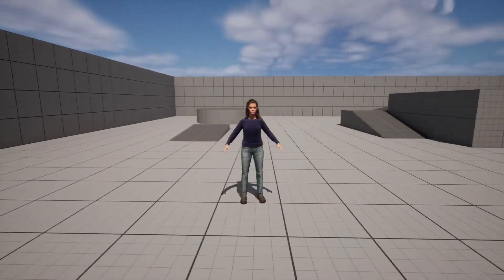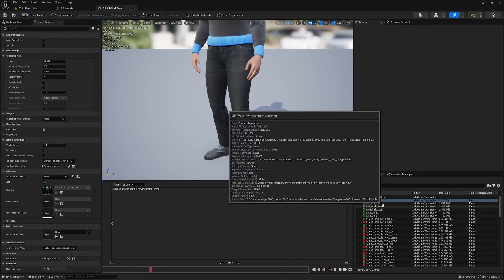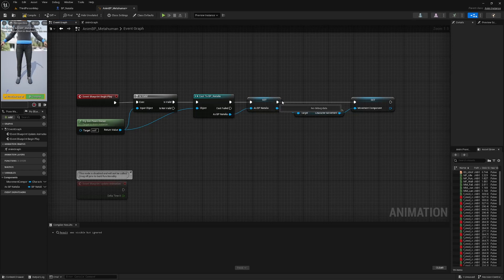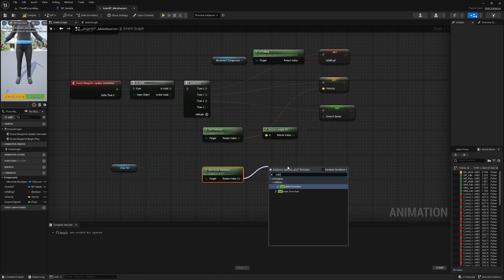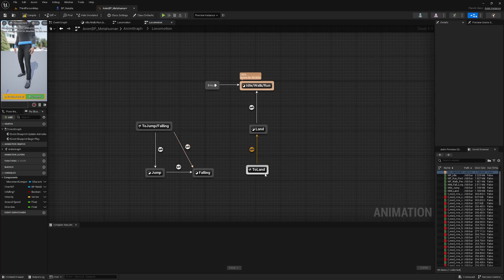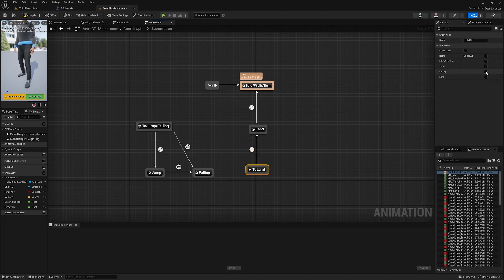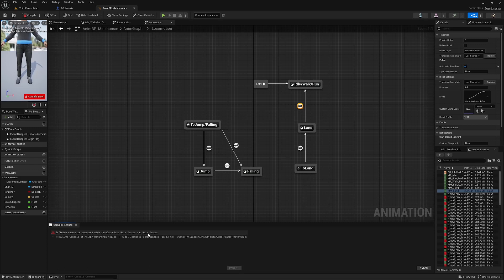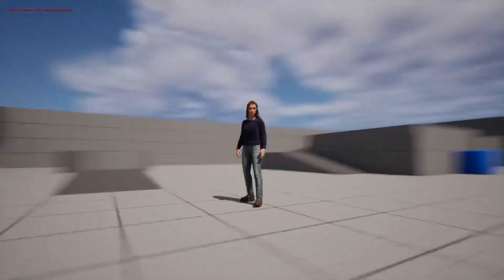How To Create an Animation Blueprint in Unreal Engine 5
In this easy-to-follow tutorial I'll show you how to animate your character by creating an animation blueprint and blendspaces within Unreal Engine 5.

Timestamps:

0:00 - Intro
0:23 - Creating a Blend Space
3:23 - Creating an Animation Blueprint and Setting Up the Event Graph
9:23 - Setting Up the AnimGraph and Creating State Machines
10:48 - States and Transition Rules
11:54 - State Aliases and Adding Jumping, Falling, and Landing Animations
19:03 - Demo and Outro